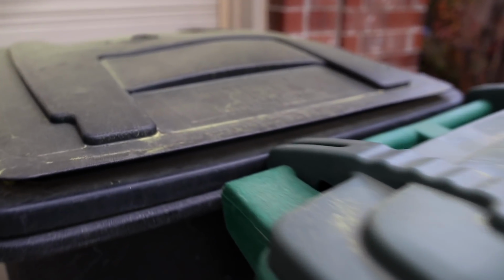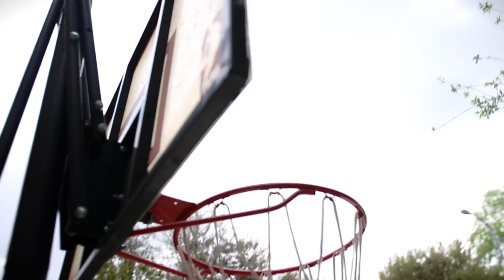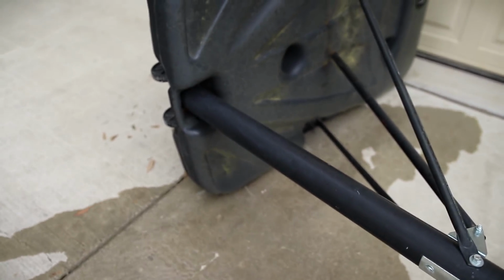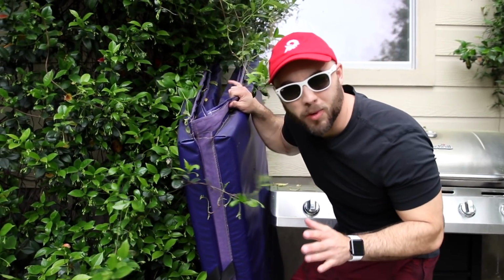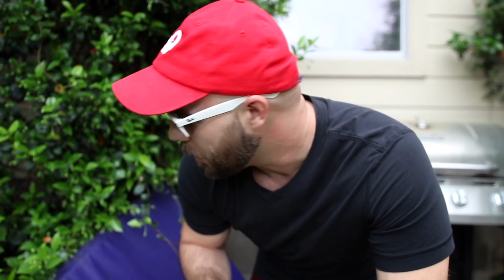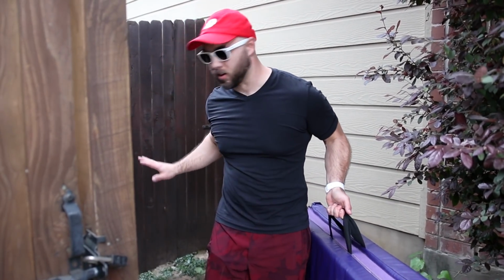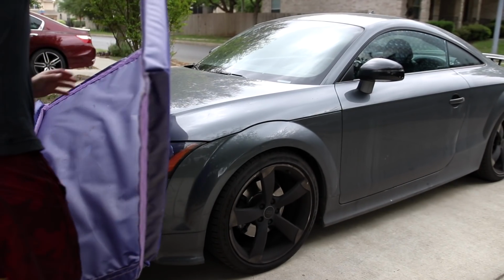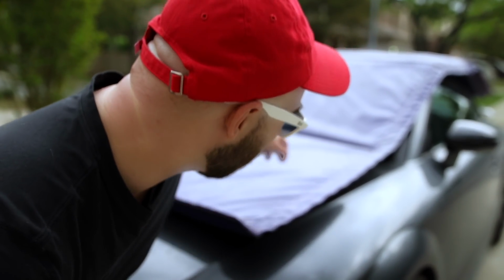YOUTUBE NOTIFICATIONS DRAMA!! ** youtube creator insider reaction **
Demystifying YouTube Notifications! Reacting to YouTube's official declaration of the state of notification and subscriber view relations.

epi 309

Let me know how you feel about the YouTube notification controversy! Do you think a subscription should mean a notification or is the bell needed? Philip Defranco has an interesting perspective on this drama as well